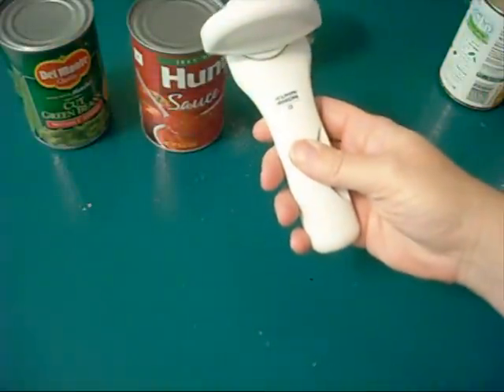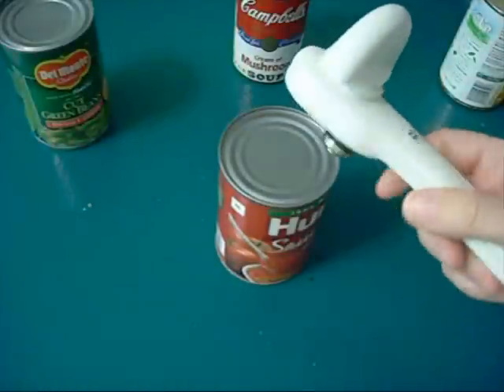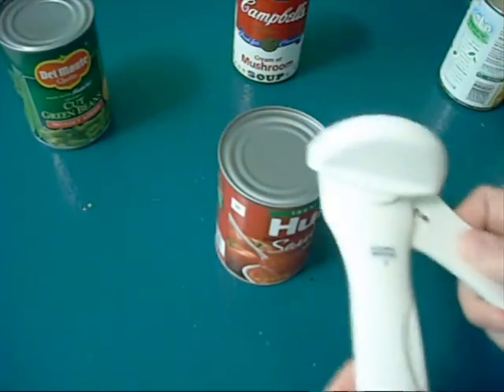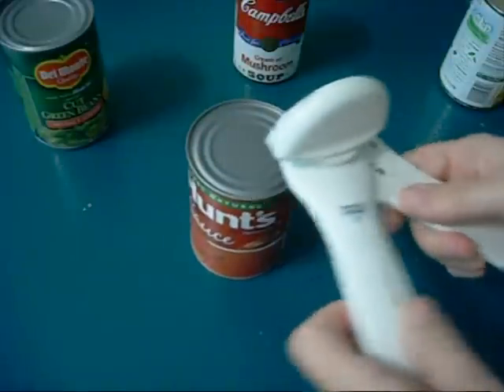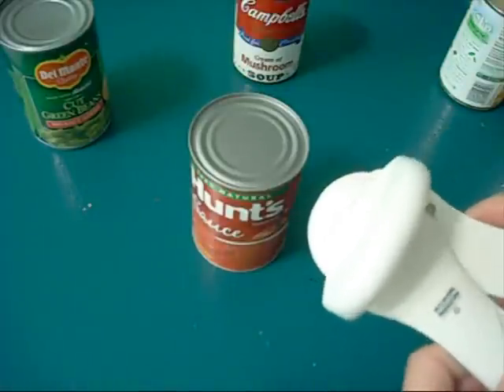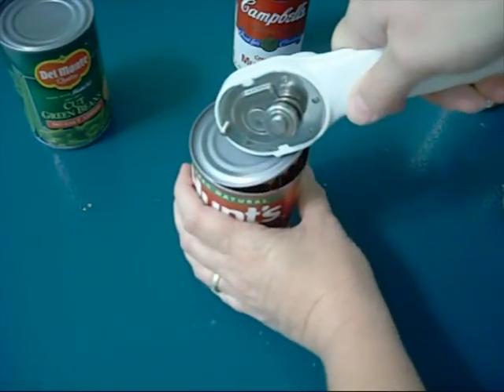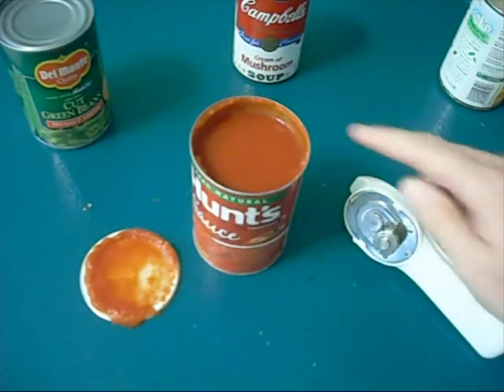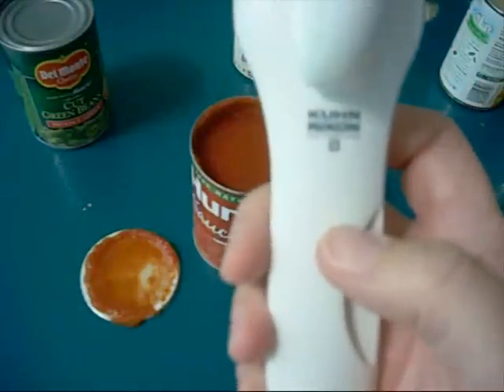How to use Kuhn Rikon can opener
I use this can opener for this craft where I recycle tin cans.